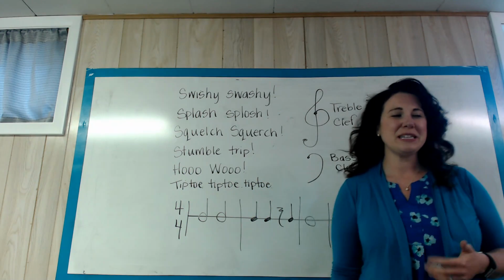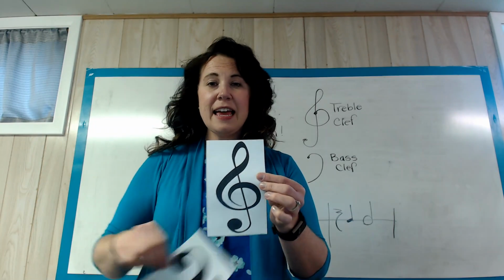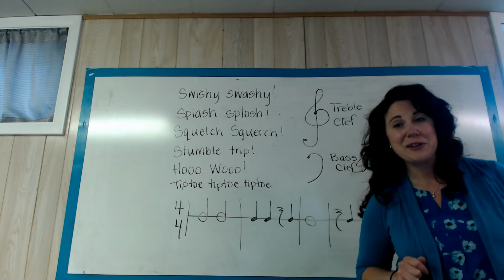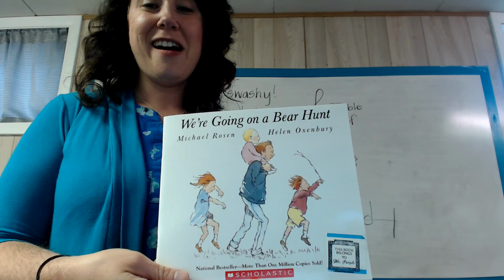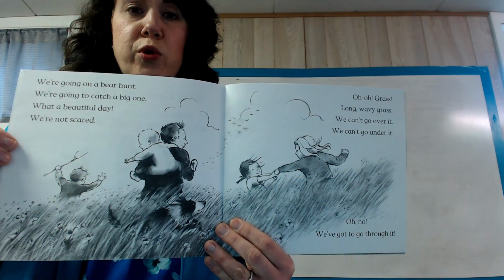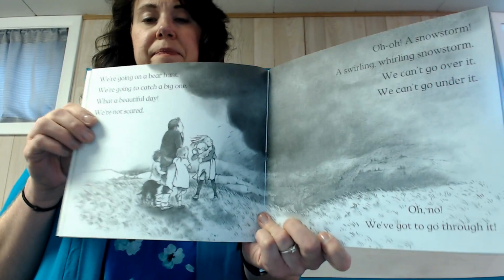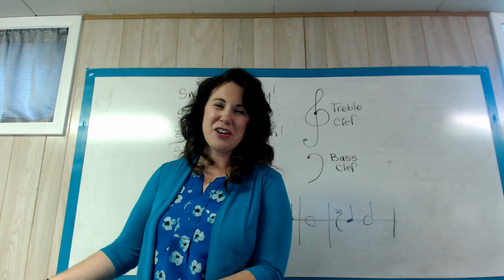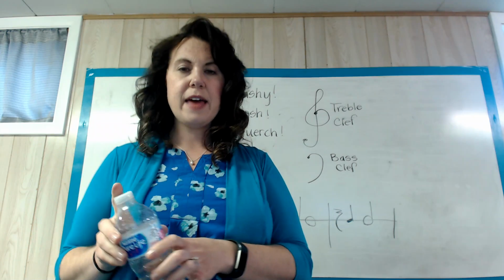TLS K Music May 15, 2020